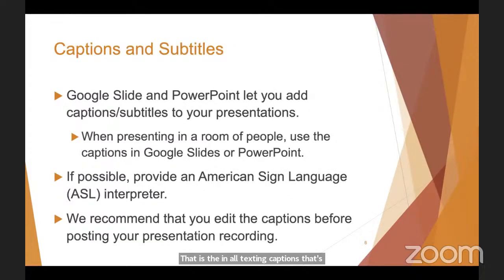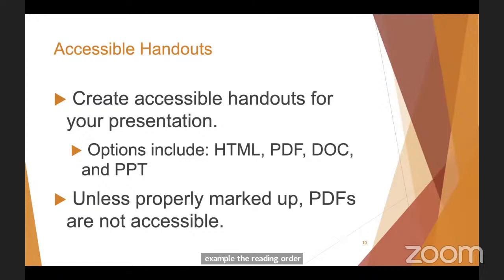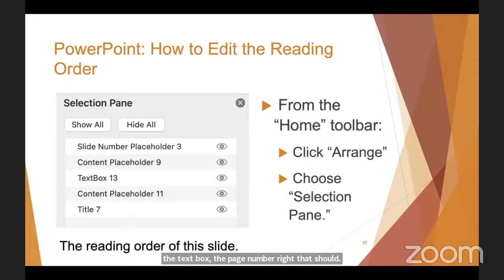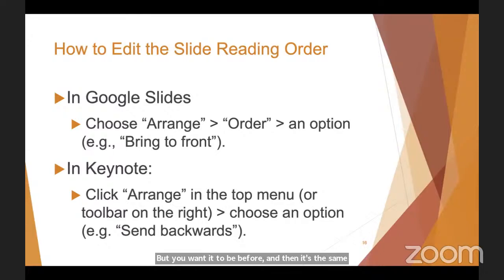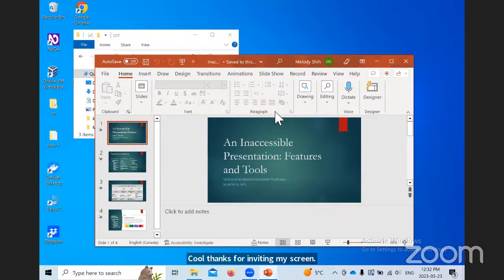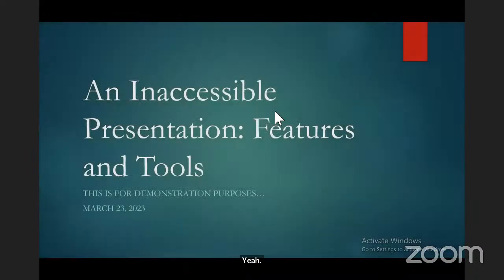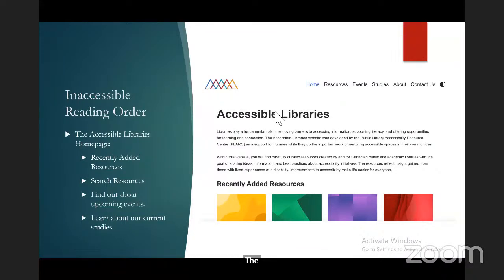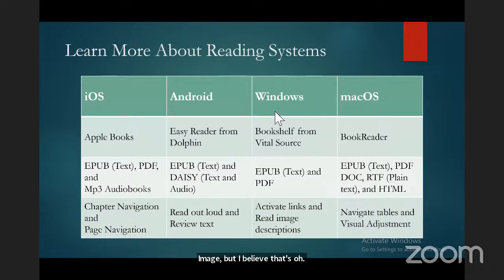Creating Accessible Presentations: Features and Tools